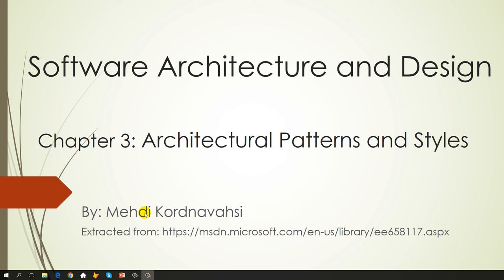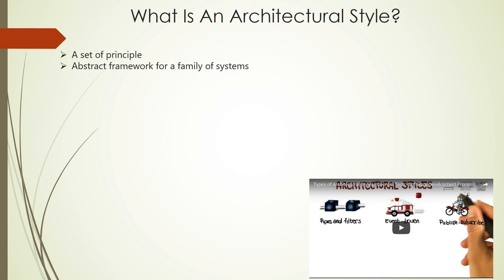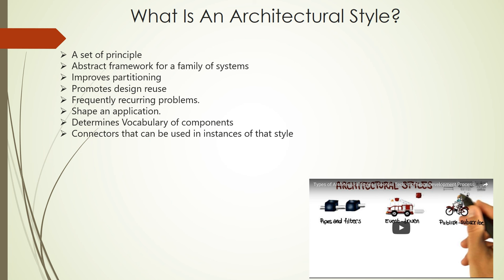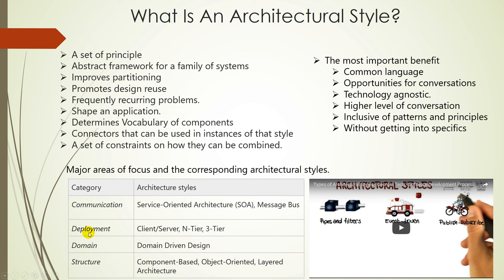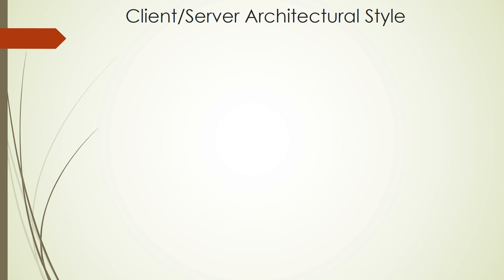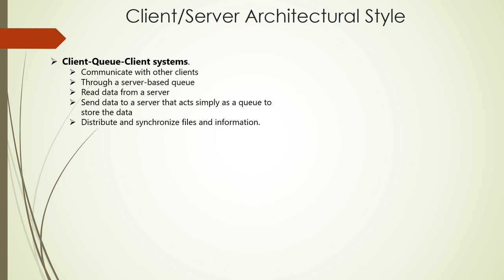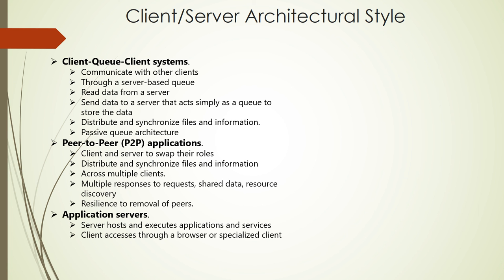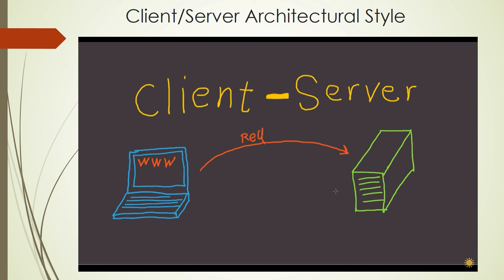Chapter 3 Movie 1 Software Architecture and Design 12 min Client server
What Is An Architectural Style?
Client/Server Architectural Style

Source:
1-MS Application Architecture Guide - Chapters 1-4 to find out more about Software Architecture
2- Collection of Related short videos from youtube